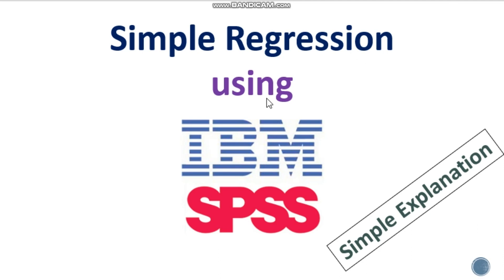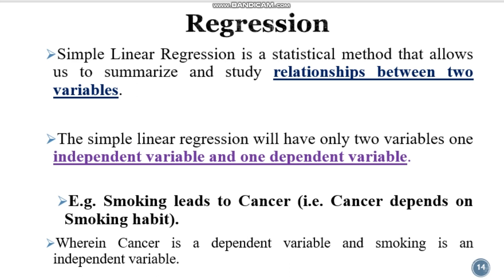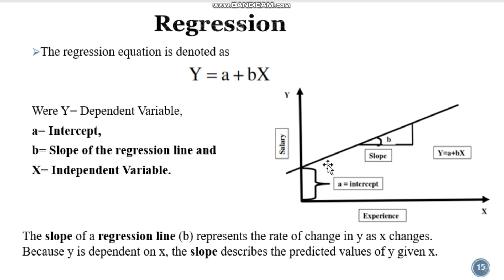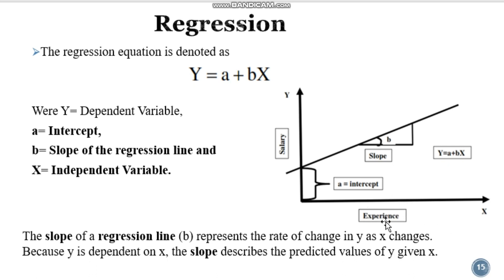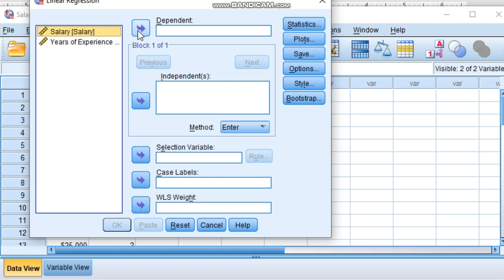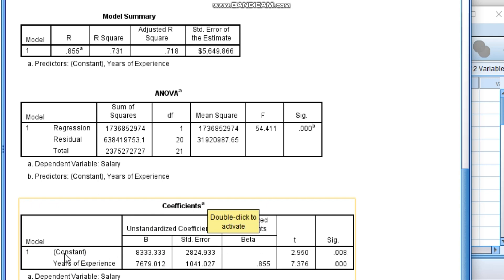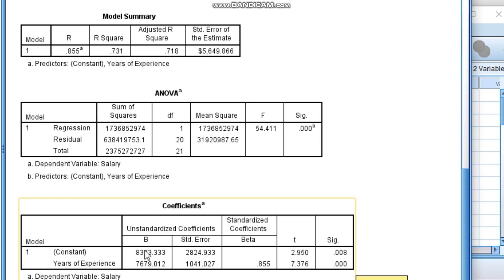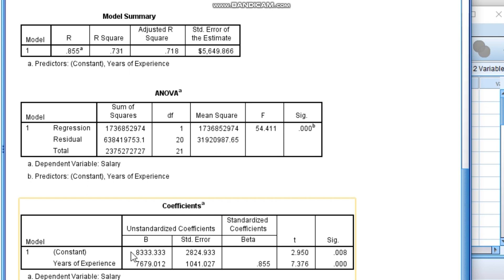Business Analytics for MBA: Simple Regression using SPSS (Simple Explanation in 5 Minutes)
This video is to understand the statistical analysis using SPSS in a simple and easy way. Business Analytics MBA. In 5 minutes.  To download the dataset please click the